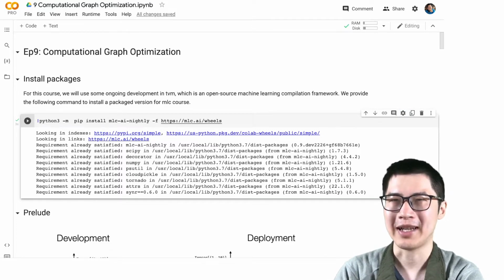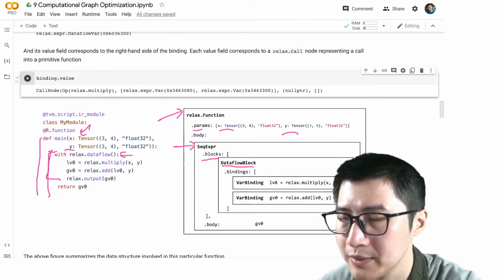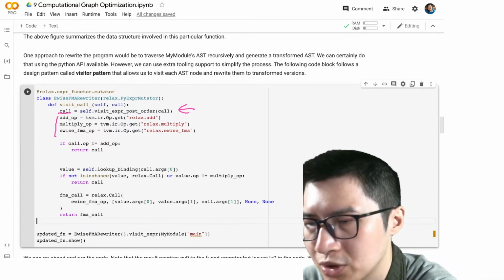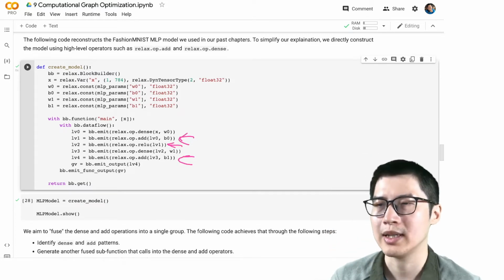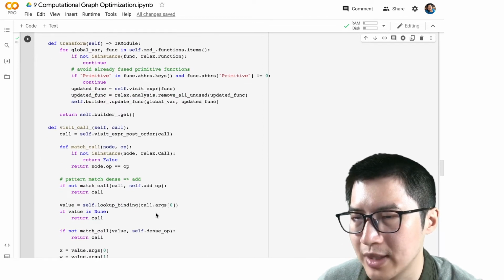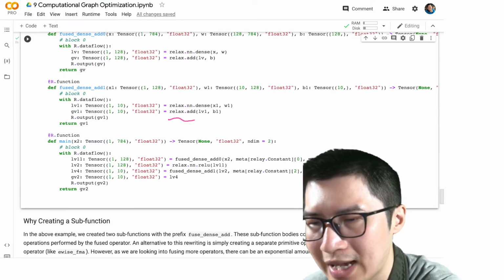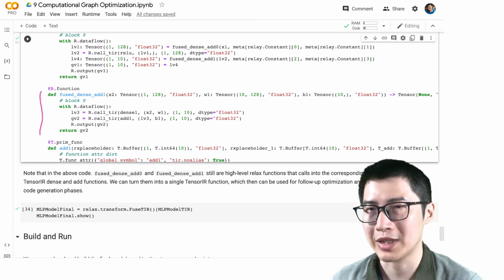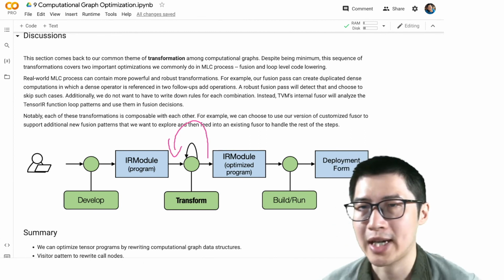Ep 9: Computational Graph Optimization